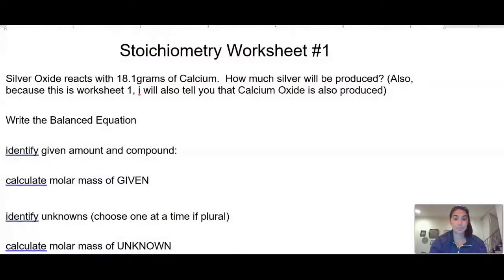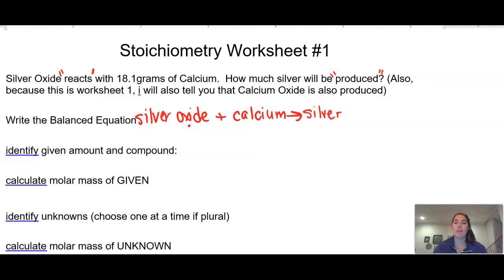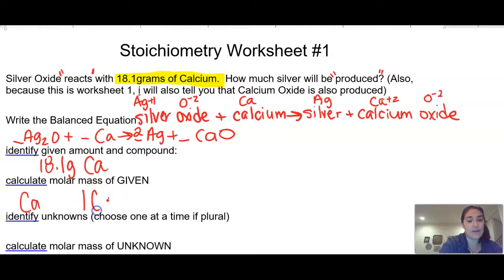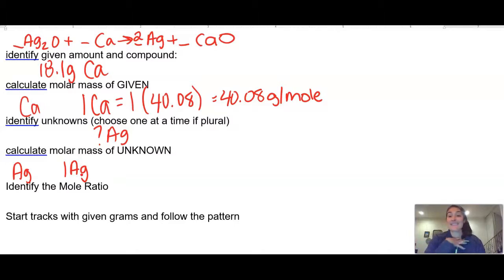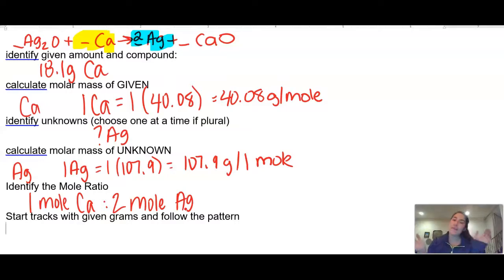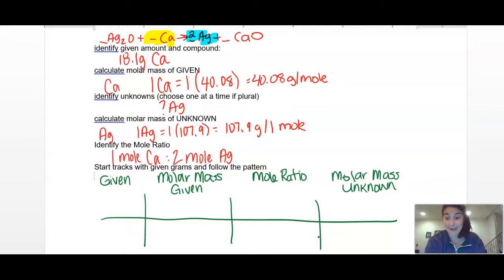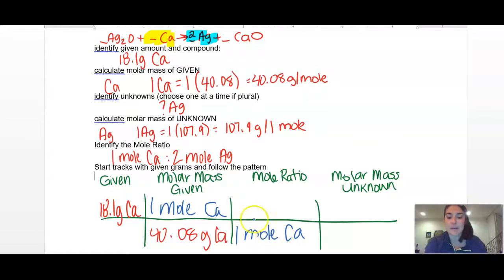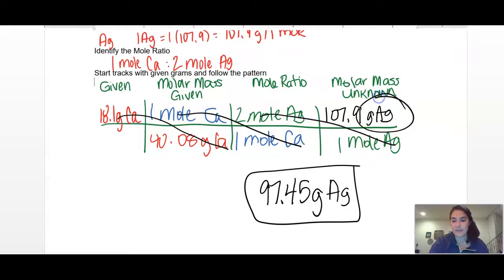Class 1/12 or 1/13 and Homework